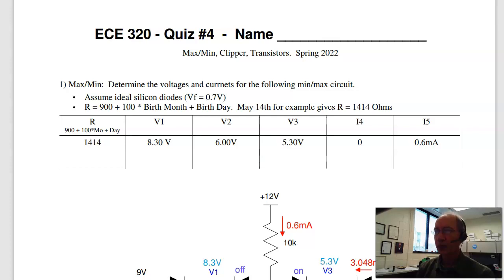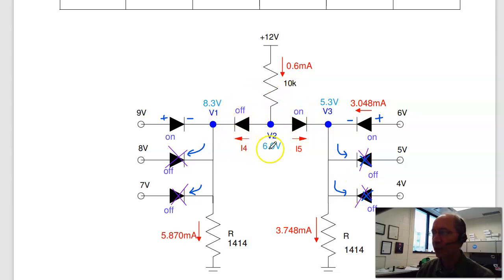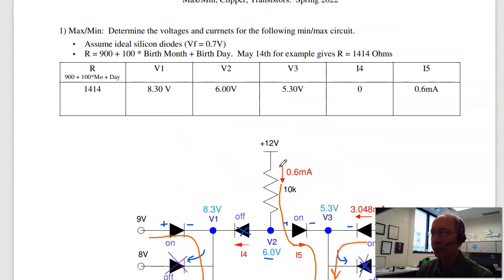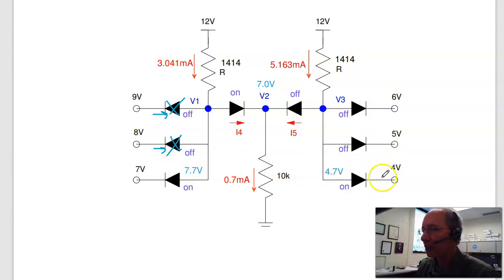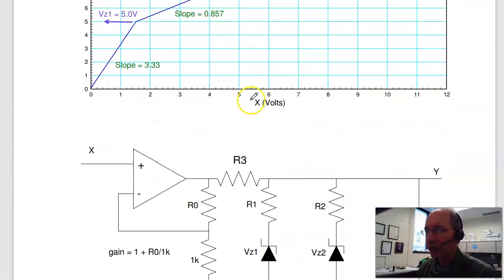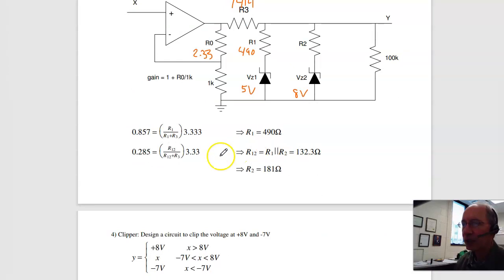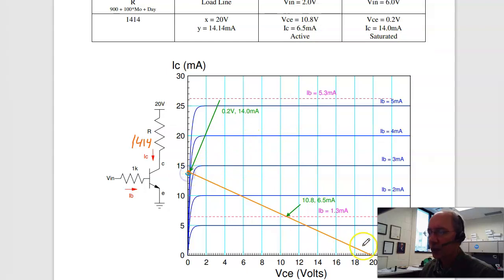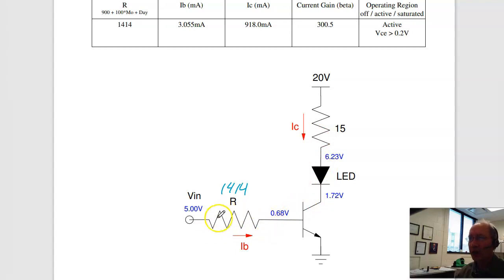ECE 320 Quiz #4 Solution (Sp22)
Solution to quiz #4 (max/min circuits, clipper circuits, transistor theory) for ECE 320 Electronics I.  Please visit the following site for corresponding lecture notes, homework sets, and solutions.